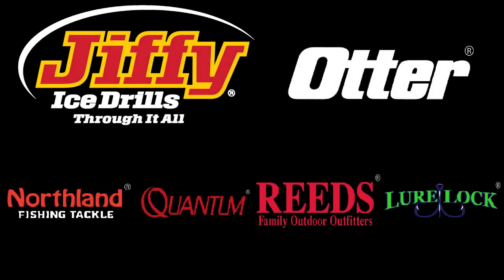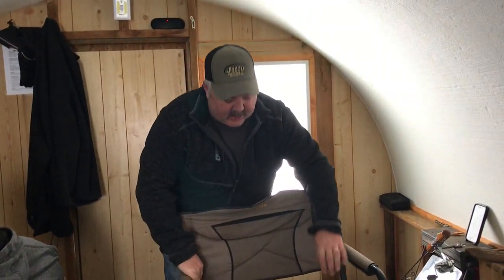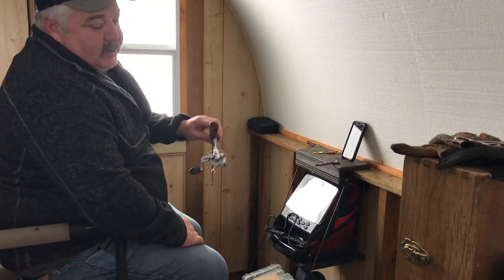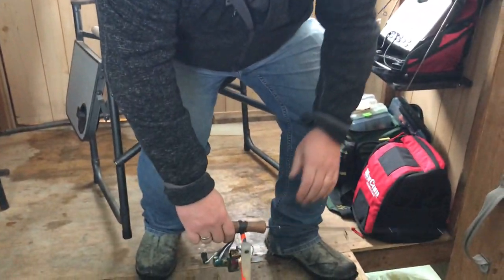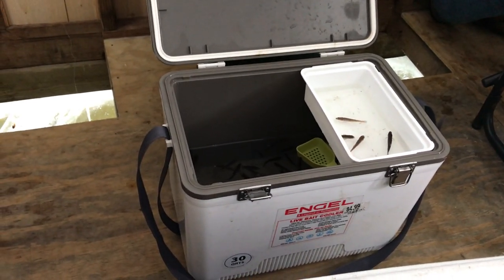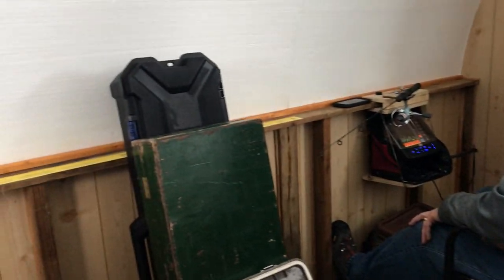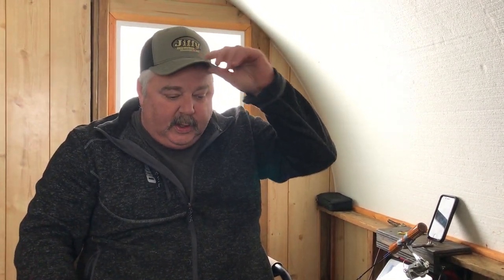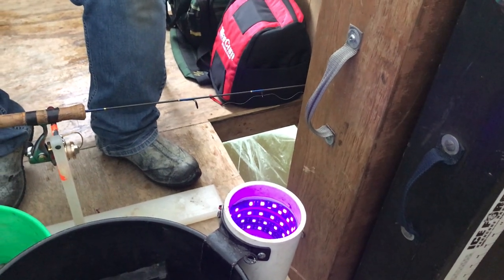What to bring when renting an Ice House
In this video I am going to show you what I like to bring to a rental house.
Good Luck!

Thanks for making it this far much more to come from the Outdoor Kruse!